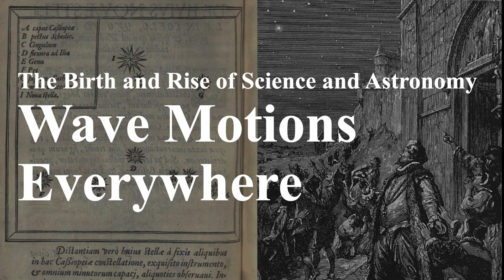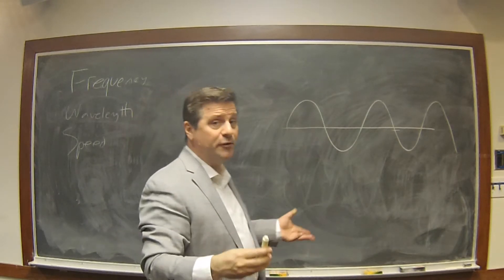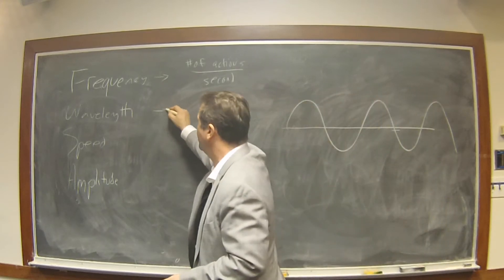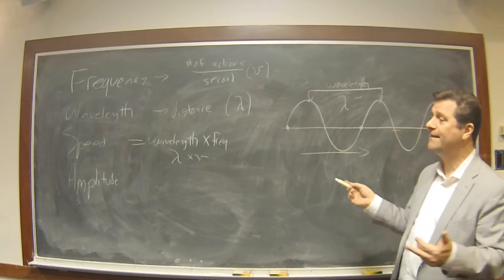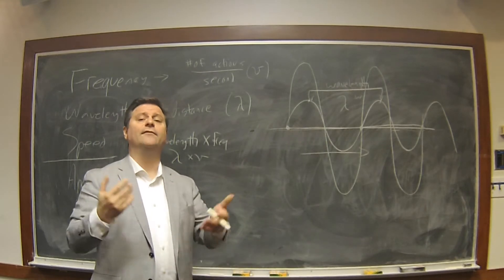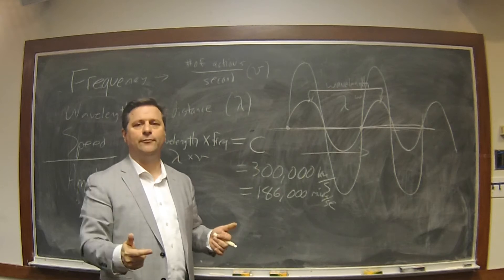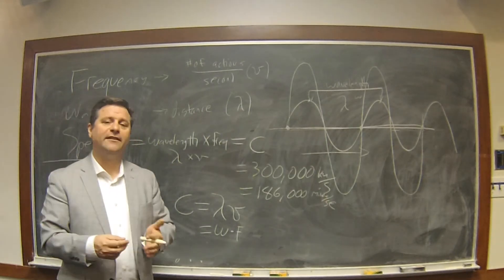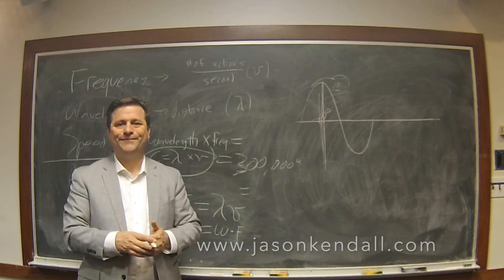Understanding Light and Wave Motion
• Nature of Light: Light exhibits both particle and wave-like properties.
 • Wave Properties of Light: Light behaves like a wave with characteristics such as frequency, wavelength, and speed.
 • Visible Light: A small portion of the electromagnetic spectrum that is detectable by the human eye, ranging from 4,000 to 7,000 angstroms.
 • Nature of Light: Light is a form of electromagnetic radiation, encompassing a wide range of wavelengths beyond just visible light.
 • Wave Motion: Waves are propagating disturbances in a medium, exemplified by ripples on a pond caused by a dropped rock.
 • Wave Characteristics: Waves can be characterized by their frequency, wavelength, and amplitude, with continuous waves exhibiting peaks and valleys.
 • Wave Motion Characteristics: Discussion about frequency, wavelength, and speed of waves.
 • Frequency Definition and Units: Frequency is the number of occurrences per unit time, with units of actions per second.
 • Wavelength Definition and Measurement: Wavelength is the distance between two consecutive peaks of a wave, measured in distance units like feet.
 • Greek Letters in Wave Properties: Nu (frequency) and Lambda (wavelength) are Greek letters used to describe wave properties.
 • Wave Speed Calculation: Wave speed is calculated by multiplying wavelength (Lambda) by frequency (Nu).
 • Amplitude Definition: Amplitude is the height of the wave, representing the maximum displacement from the equilibrium position.
 • Wave Amplitude: The height of a wave displaced from the medium, determined by the force of the disturbance.
 • Wave Relationships: Frequency, wavelength, and speed are related, but amplitude is independent of these factors.
 • Sound Wave Propagation: Sound travels as a compressional wave through air, created by vibrations that push and compress the air molecules.
 • Traffic Flow Analogy: Traffic density waves, with groups of cars separated by distances, can be used as an analogy to understand wave motion.
 • Nature of Light Waves: Discussion on the medium for light waves, contrasting it with sound waves which require a medium like air or a solid surface.
 • Wave Propagation Medium: Exploration of the concept of an “elastic medium” for light waves, similar to how sound waves propagate through air or solids.
 • Speed of Light: The speed of light in a vacuum is a universal constant, denoted by the letter “c,” approximately equal to 300,000 kilometers per second (or 186,000 miles per second).
 • Light Travel Time to the Moon: Light takes a little over a second to travel from Earth to the Moon, which is about 240,000 miles away.
 • Communication Delay with the Moon: A one-way communication with the Moon would have a delay of about a second due to the time it takes for light to travel the distance.
 • Speed of Light: The speed of light is universal and is equal to its wavelength times its frequency.
 • Wavelength and Frequency Relationship: For all light, if the wavelength is long, the frequency is low, and if the wavelength is short, the frequency is high.
 • Wave Motion in Physical Media: When a wave travels through a physical medium, the medium itself doesn’t move much from its original position.
 • Wave Motion and Object Movement: Objects within a wave, like a duck on water, primarily move up and down as the wave passes, rather than shifting horizontally.
 • Surfing Mechanism: Surfers maintain their position on a wave by falling down the wave’s face at the same rate the wave moves forward.
 • Steep Waves and Horizontal Movement: Only very steep waves with a significant gradient can push objects horizontally along with them.
 • Wave Motion in Surfing: Surfers utilize the slope of the wave, not the water’s movement, for propulsion.
 • Wave Characteristics: Waves are defined by frequency (number of peaks per second), wavelength (distance between peaks), and speed.
 • Light as a Wave: Light’s speed is constant in a vacuum (300,000 km/s) and is the product of its wavelength and frequency.